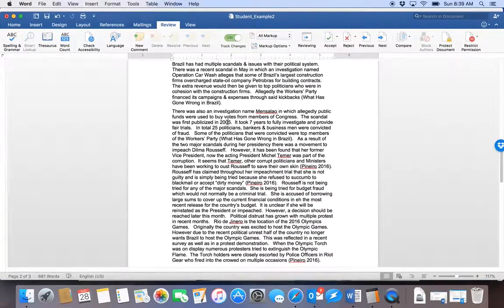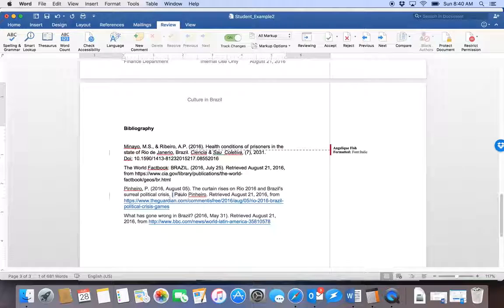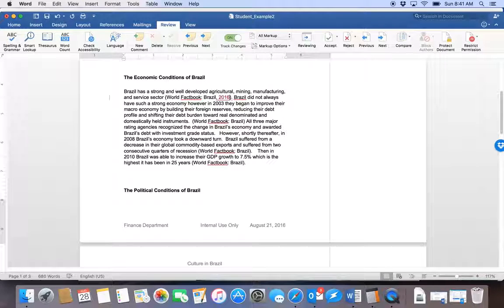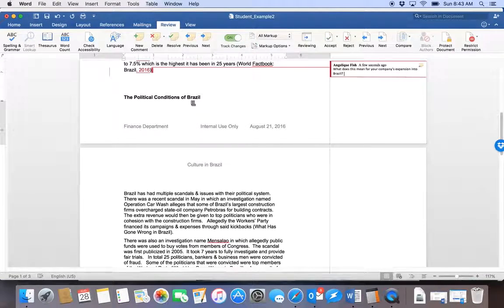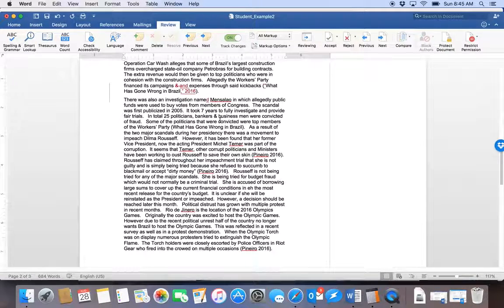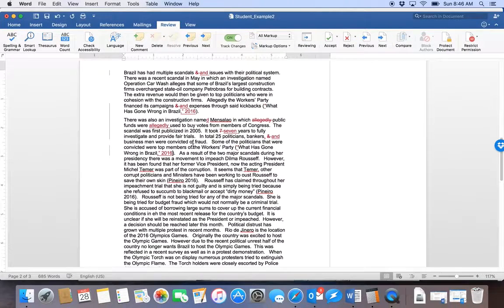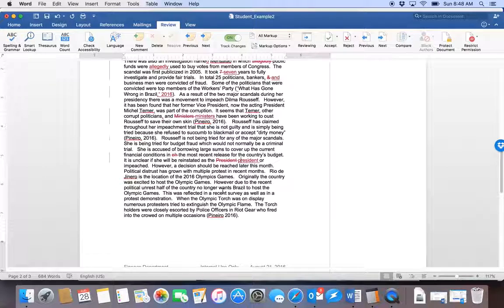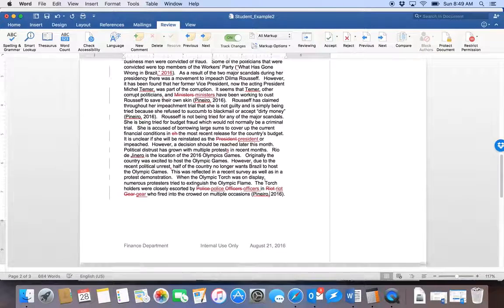Student Example 2